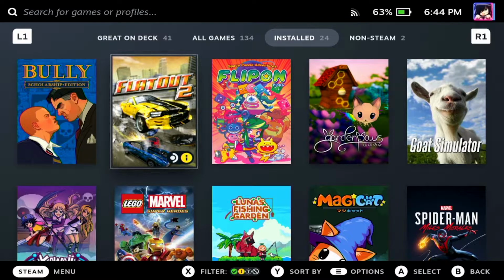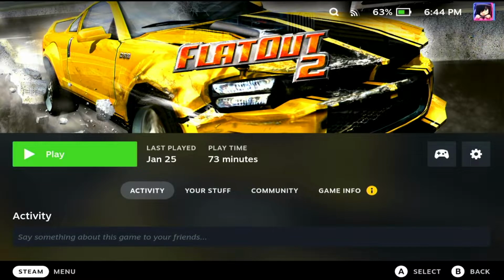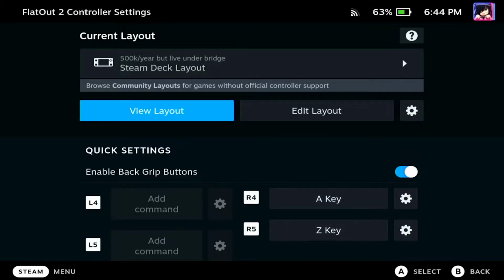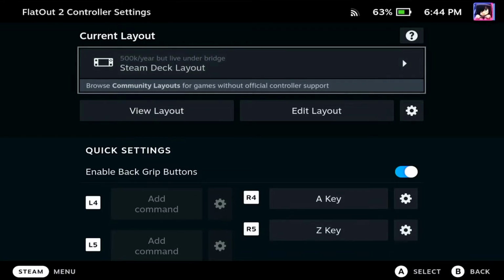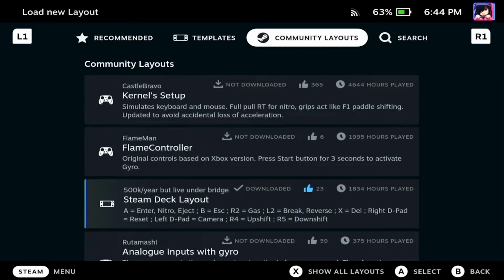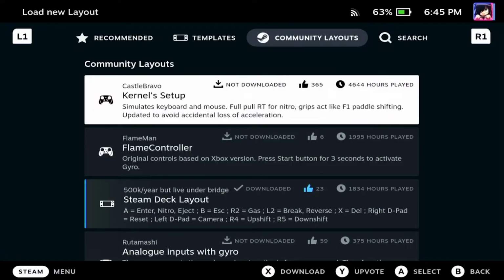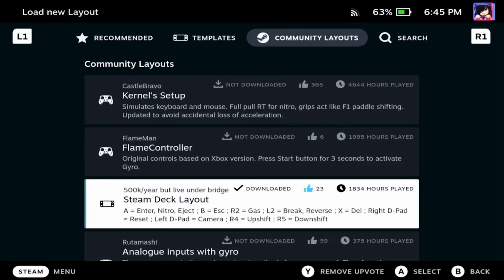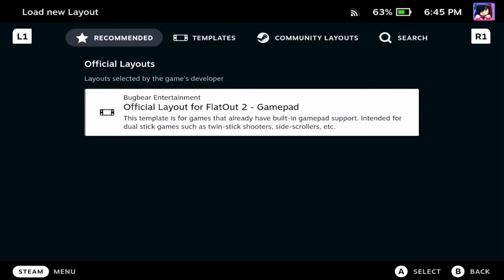How To Change Controller Layout On The Steam Deck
In this video, we will show you how you can change the controller layout on the steam deck. This video will show you how you can do this.